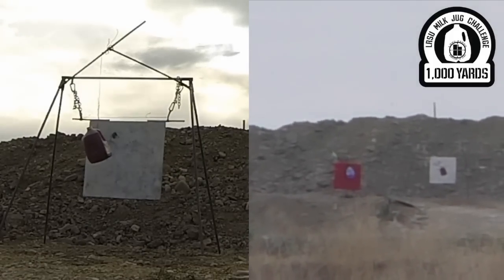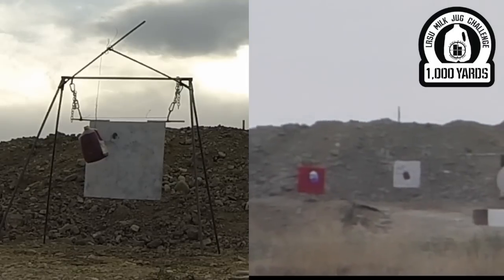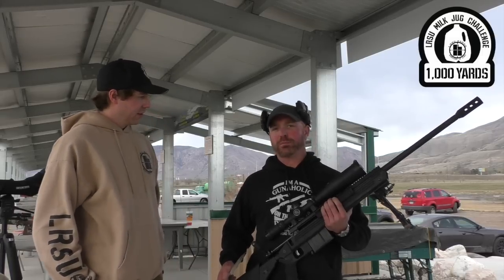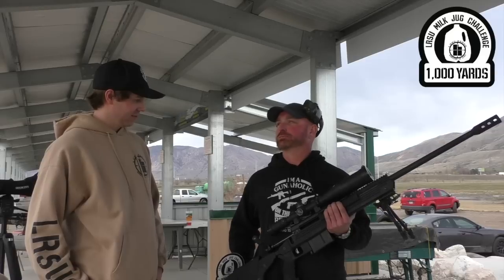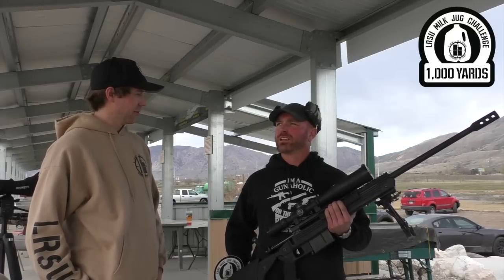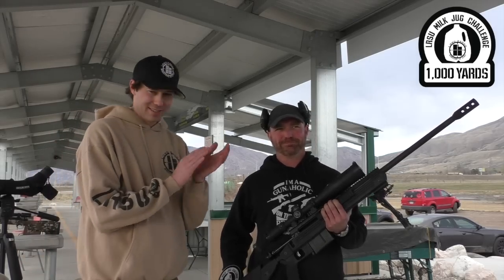Savage 110 BA 338 Lapua 300 gr Nosler CC vs Milk Jug at 1000 Yards LRSU Milk Jug Challenge Troy La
Congratulation to Troy Larson on conquering the LRSU 1000 Yard Milk Jug Challenge with his factory Savage 110 BA 338 Lapua Magnum shooting 300 grain Nosler Custom Competitions at 2700 fps.

Rifle Specs:
Factory Savage 110 BA 338 Lapua Magnum
Nightforce NXS 8-32 x 56 mm
300 gr Nosler Custom Competition at 2700 FPS using Reloader 33

See the entire roster of those that have successfully completed the LRSU 1000, 1200, 1500 and 1 Mile Milk Jug Challenge on our website at

Rules of the Challenge:
1. LRSU official & another witness as spotters.
2. 10 shots total are allowed. Shooter has no more than 10 mins to prep & shoot once their name is called.
3. Must be captured on LRSU video & posted to LRSU channel.
4. Shooter must complete the 1000 yard challenge before moving on to the 1200, 1500 and 1760.
5. Shooter may make up to three attempts per day with no less than 30 minutes between attempts.
6. Successful shooters receive a LRSU a Milk Jug Challenge Decal for each challenge completed. Complete the 1000,1200 & 1500 yard challenges is a LRSU Slam & the shooter will receive an LRSU MJC Slam T-shirt. Complete the 1760 yard challenge also for a grand slam and LRSU Grand Slam Hoodie. (Subject to change)